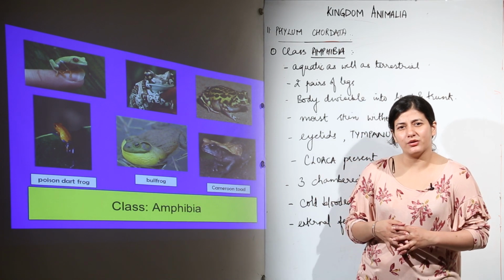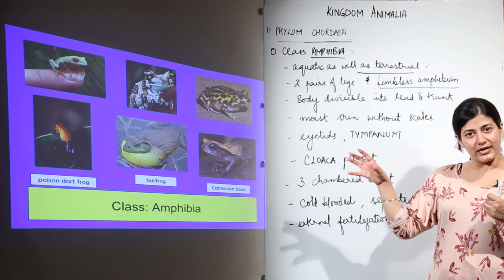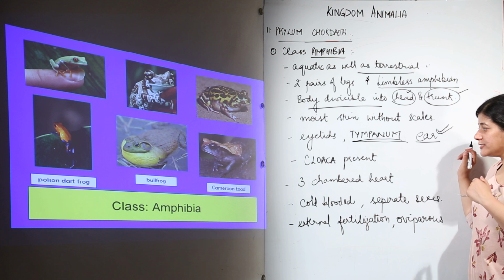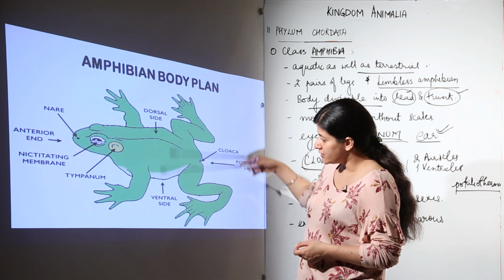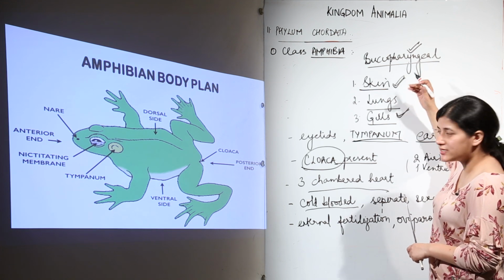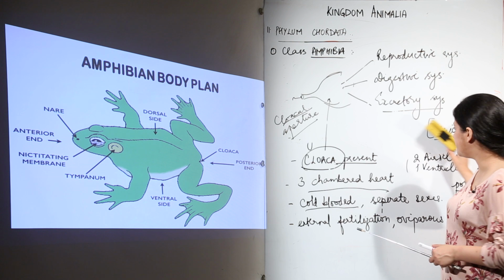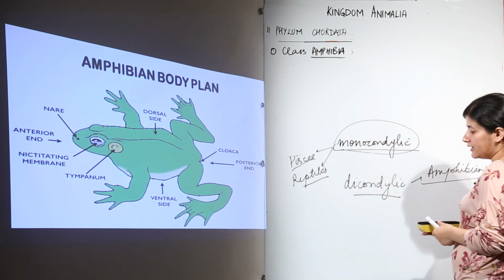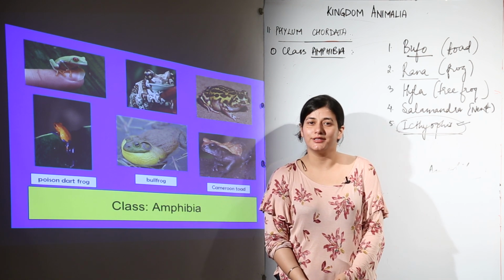IMPORTANT l CBSE CLASS 11 BIO | UNIT 1 | Biological Classification | Animalia | Amphibia l L56